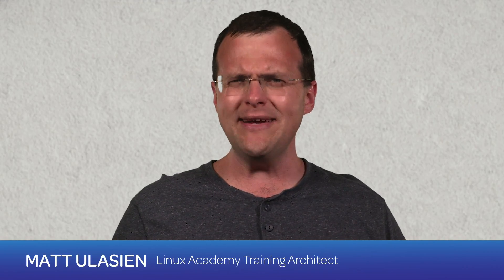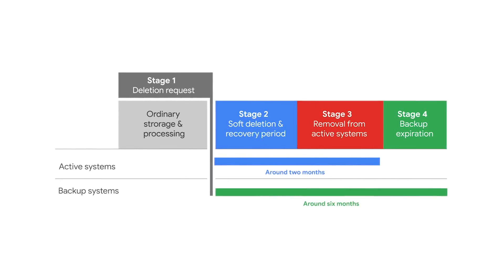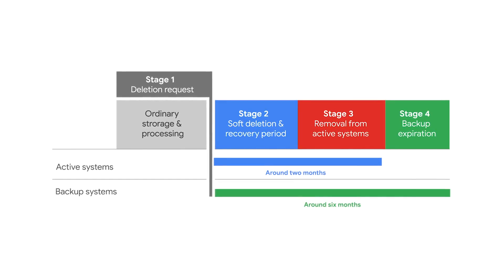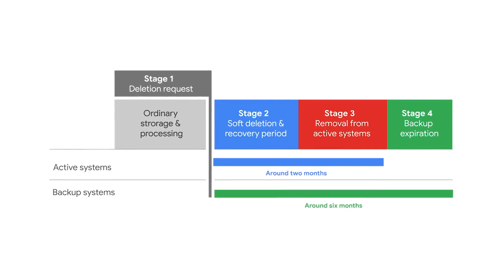Google Cloud Weekly | 09.19.18 | Linux Academy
Matt, one of our Google Cloud Training Architects, covers the following topics on this episode of Google Cloud Weekly:

- What happens when you delete a file on Google Cloud?
- Popular mobile game developer goes to the Cloud

Be sure to check out Matt's live demo tomorrow on the Linux Academy YouTube channel at 10:30am CST:

We have EXTENDED our amazing sale on all Linux and cloud training. For only $299 a year ($150 off), get unlimited access to all courses, videos, hands-on labs, and more interactive learning tools, including all of your favorite Open Source courses. Lock-in this price now. Promotion ends September 24, 2018, at 11:59PM CDT.